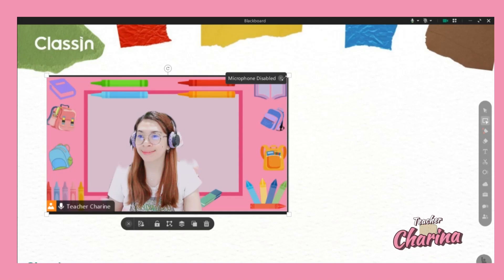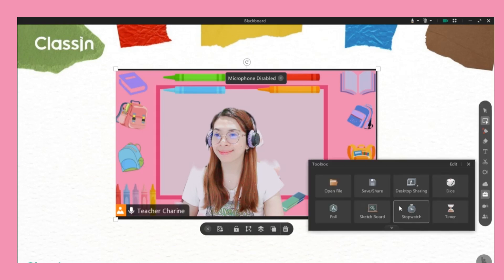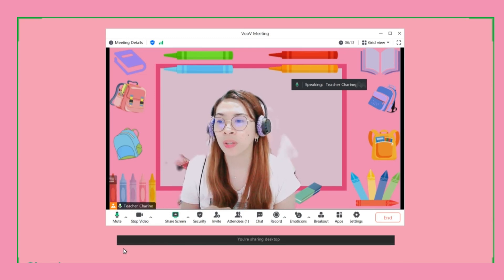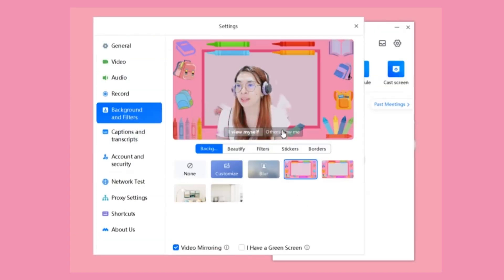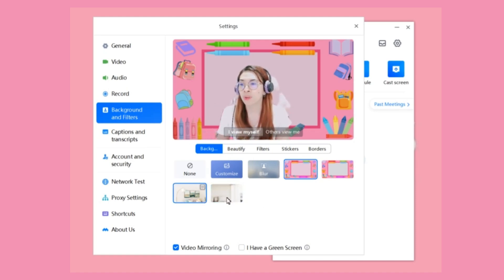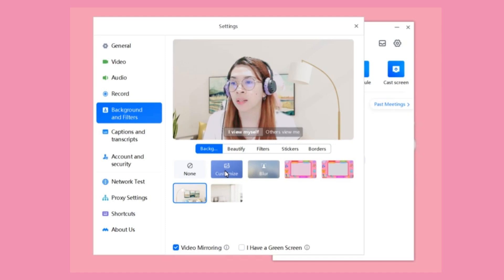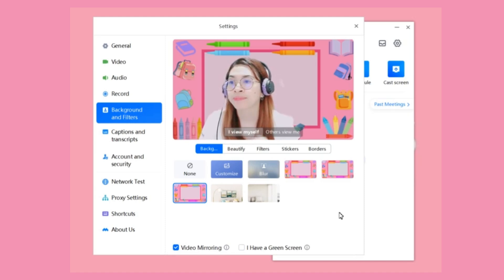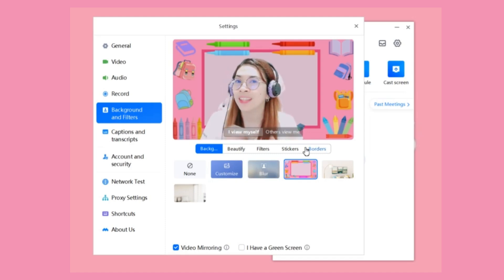How to Customize camera background in Voov meeting or tencent meeting?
This video can help you make your camera look fun and friendly.